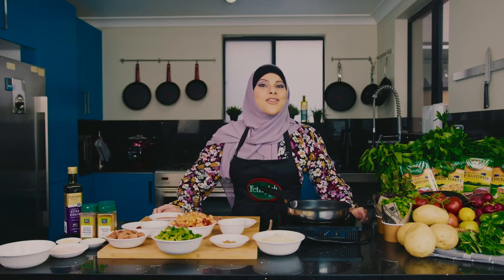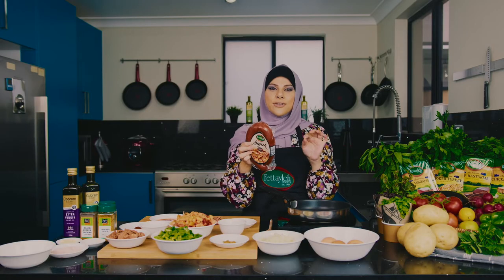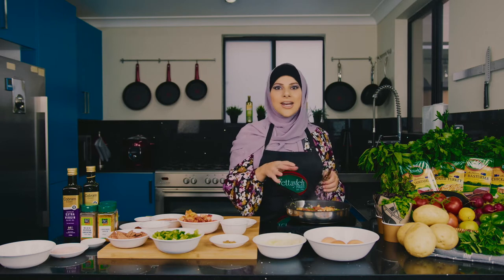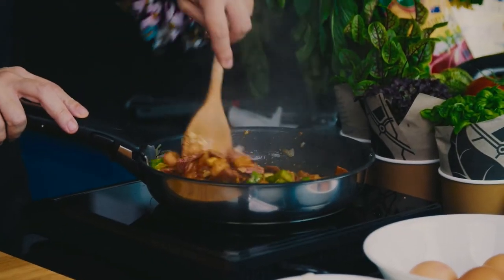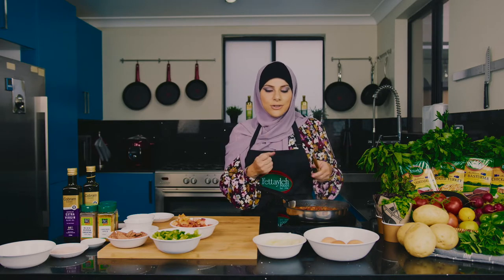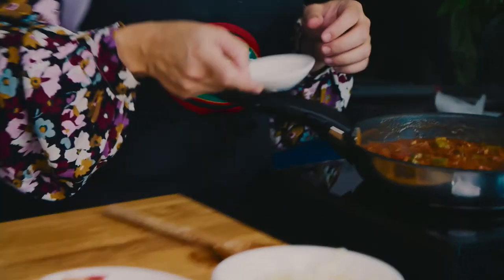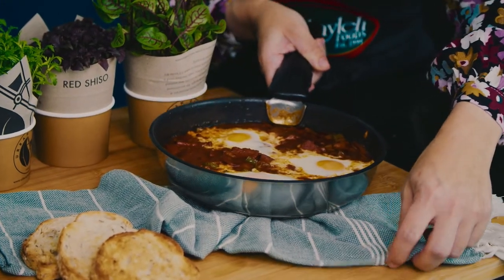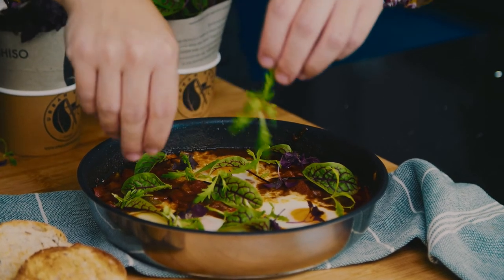[ Recipe Ideas ] Shakshouka Using Sujuk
Shakshuka

👉Ingredients
1. 1 Cup sliced Fettayleh sujuk
2. 1 large brown onion, diced
3. 2 green capsium, diced
4. 2 garlic cloves, peeled and diced
5. 1 tsp ground coriander
6. 1 tsp sweet paprika
7. 1 tsp ground cumin
8. Pinch of red chilli flakes (optional)
9. Salt and Pepper
10. 6 vine ripe tomatoes, diced
11. ½ cup of passata (about 118 ml)
12. 1 tsp of sugar
13. 6 large eggs
14.  ¼ cup chopped fresh parsley leaves (abouts 0.2 ounces or 5 grams)
15. Sourdough or lebanese bread (to serve)
16. Extra virgin olive oil

👉Method
1. In a medium sized fry pan over a medium to high heat add some extra virgin olive oil and the sujuk. Saute for a few minutes until sujuk is  golden and slightly crispy.
2. Add the onion, capsicum, tomato and garlic and saute for a few minutes.
3. Add the passata, coriander, sweet paprika, cumin, chilli flakes, sugar and combine all ingredients together.
4. Let simmer in the pan for 5 to 10 minutes or until the sauce reduces and the oil begins to seperate.
5. Crack your egg into a ramekin and create a little crater in the sauce to pour your egg into.
6. Cover with the saucepan lid, leave for about 4 minutes or until the eggs are cooked to your liking.
7. Sprinkle with chopped parsley and serve with sourdough or lebanese bread.
8. Serve share style and enjoy!

What do you think about today's recipe ?